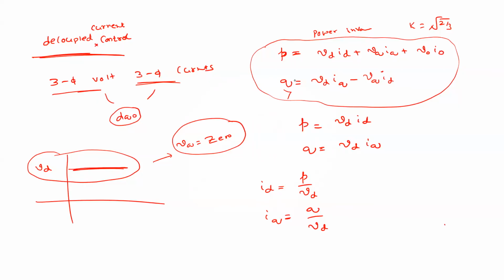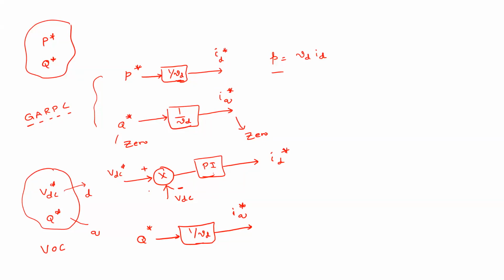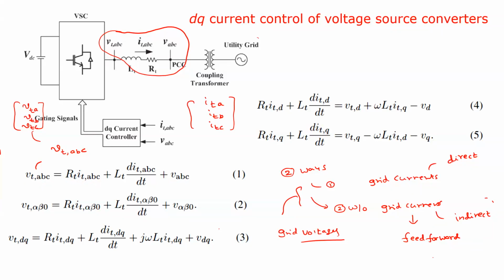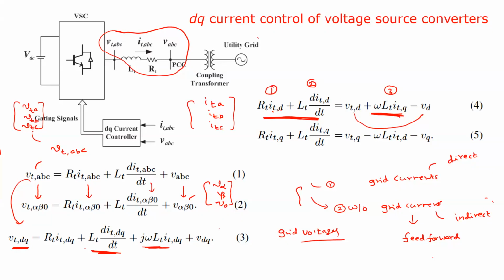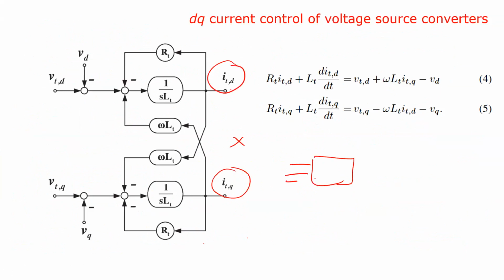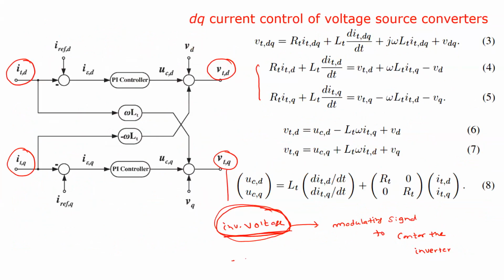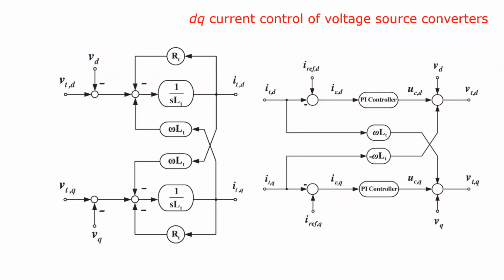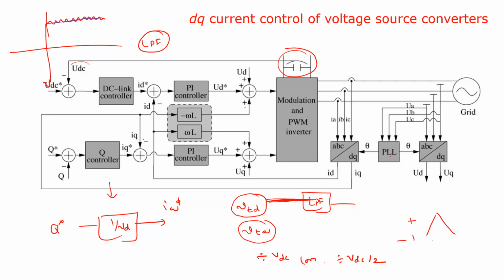Advanced Power Converters: Grid Integration of Inverters | Decoupled Current Control | Part 2 | L24